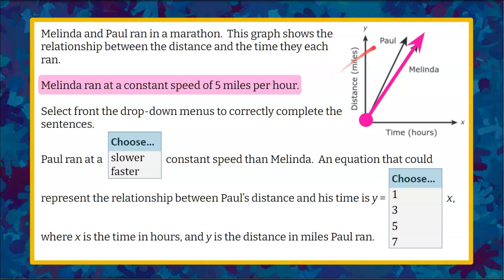How to Compare & Interpret a Graph | 8.EE.B.5 💗💙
In this math video we will learn how to compare & interpret a graph.  We will connect unit rate to slope or constant of proportionality on the graph.  We will write an equation using the unit rate.  As we compare two lines on the graph we will understand that the steepness of a line represents a greater slope or unit rate; also known as the constant of proportionality.  We will understand that the steeper the line the faster the rate of speed. We will complete the statements using the drop down boxes. An exemplar solution is modeled and explained.

00:00 Introduction
00:07 The Question
01:05 Understanding the Problem
01:30 Unit Rate on a Graph
01:43 Steepness and Speed
01:56 Equation of a Line
02:09 Greater Unit Rate
02:46 The Solution

Understand the connections between proportional relationships, lines, and linear equations.
8.EE.B.5  Graph proportional relationships, interpreting the unit rate as the slope of the graph. Compare two different proportional relationships represented in different ways.

8.EE.B.5 Interpret and compare proportional relationships on a graph, and identify an equation to represent the relationship.